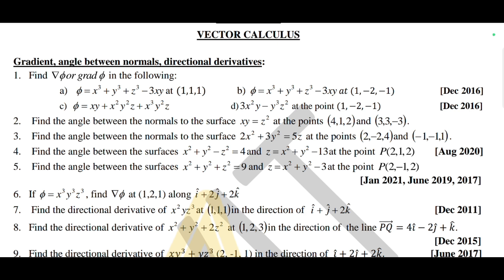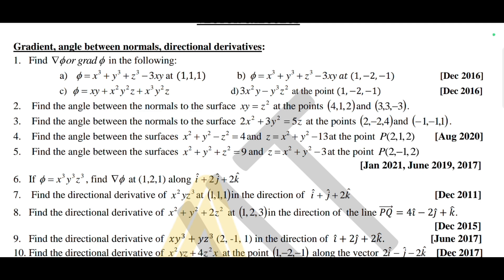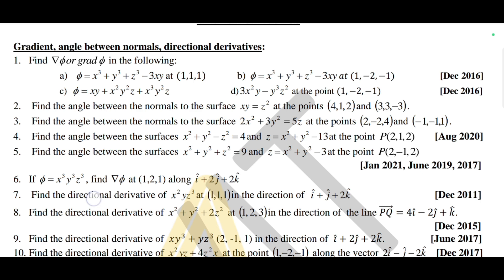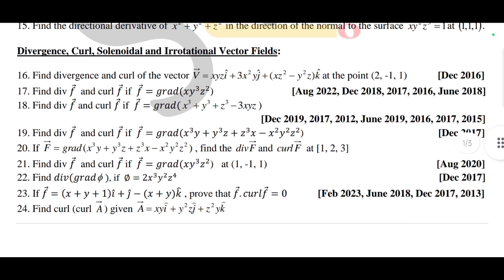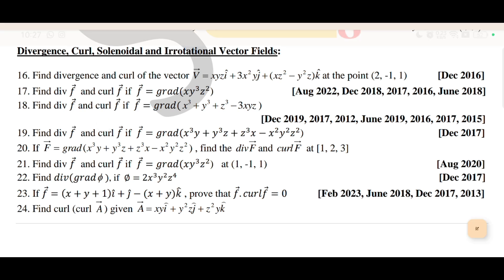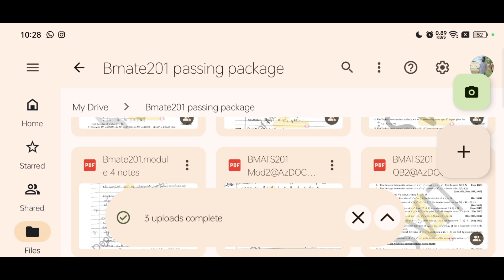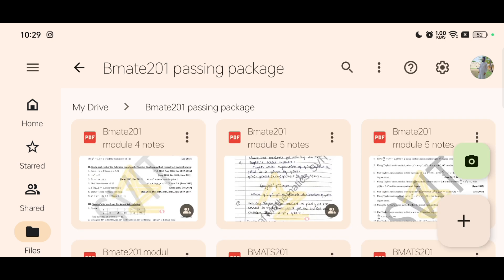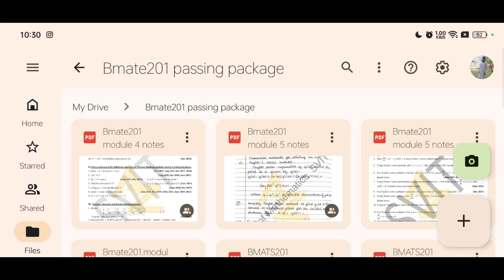Bmate201 Vtu Important Questions |2nd Sem Mathematics EEE Stream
Bmate201 Vtu Important Questions |2nd Sem Mathematics EEE Stream#vtu

Your Queries,
bmate201
bmate201 vtu
Bmate201 vtu
Bmate201
BMATE201
BMATE201 VTU
bmate201 passing package
bmate201 passing package vtu
bmate201 important questions
bmate201 important questions vtu
engineering mathematics
engineering maths vtu
engineering maths vtu 2nd semester
vtu 2nd sem maths
vtu 2nd sem maths eee stream
modified eulers method
runge kutta Method
milnes predictor corrector method
vector calculus